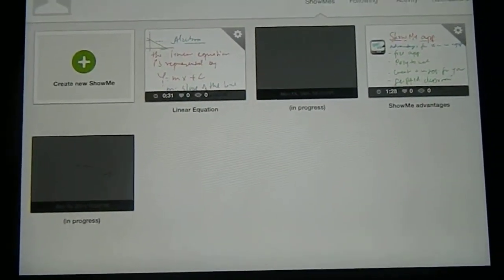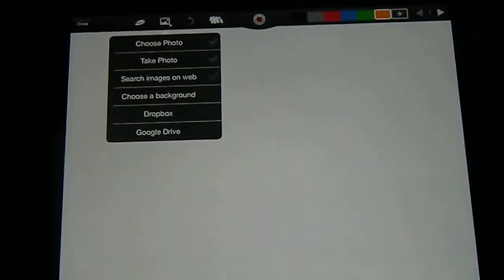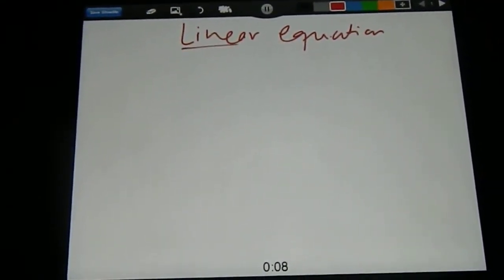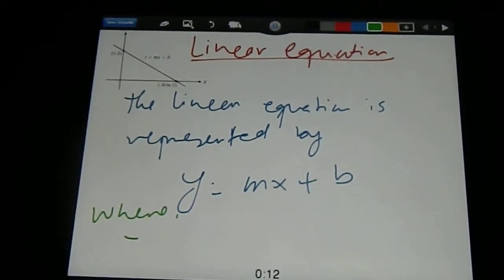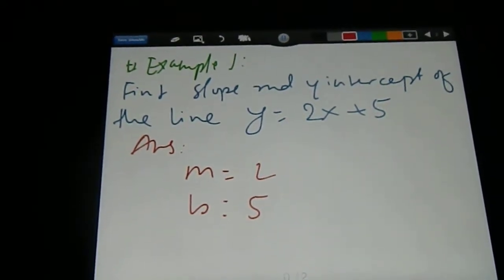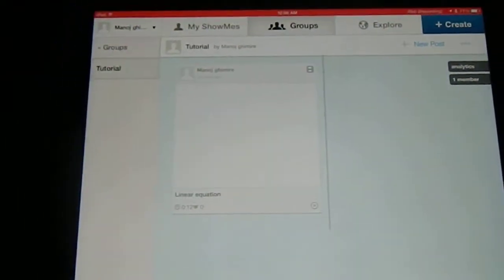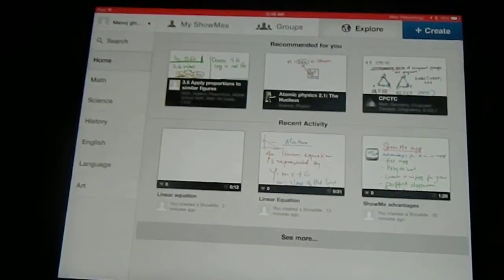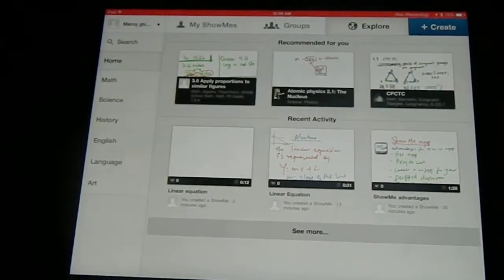ShowMe App Tutorial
Westminster Seminar Final Project